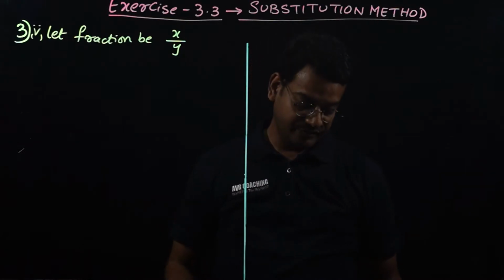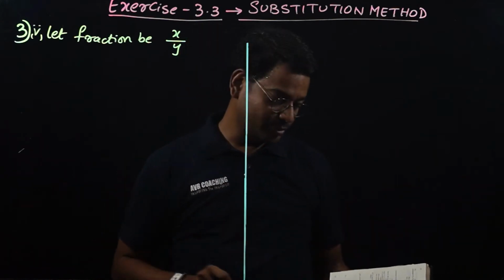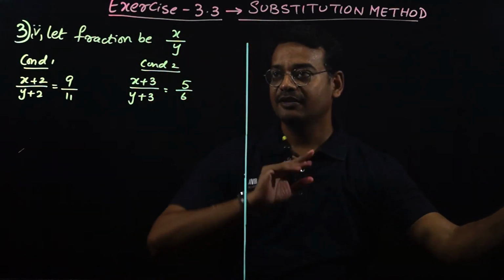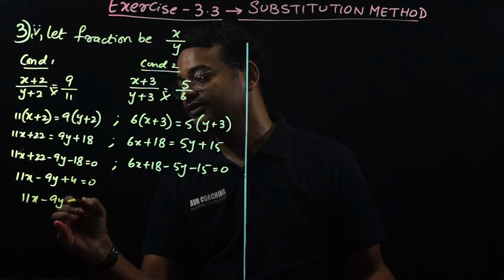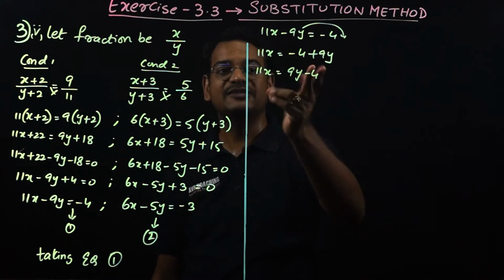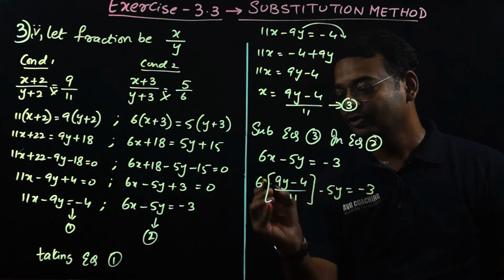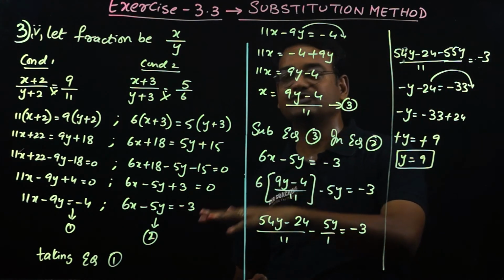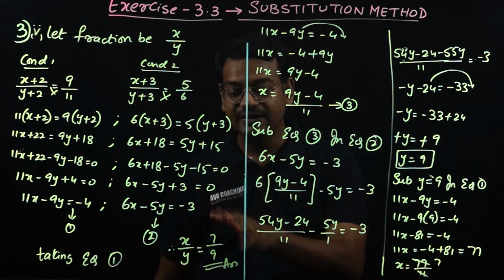How To Solve Class 10 - Mathematics- Chapter 3- Pair Of Linear Equations - Exercise 3.3- Q3-v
Explanation of How To Solve Class 10 - Mathematics- Chapter 3- Pair Of Linear Equations - Exercise 3.3- Q3-v